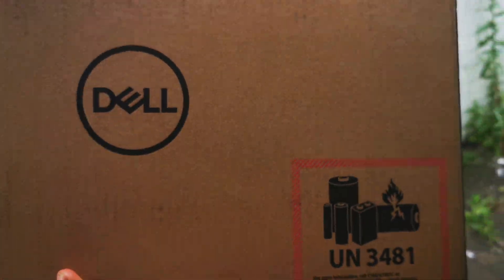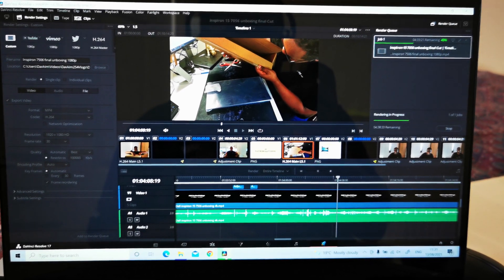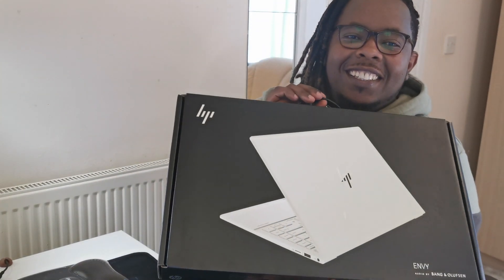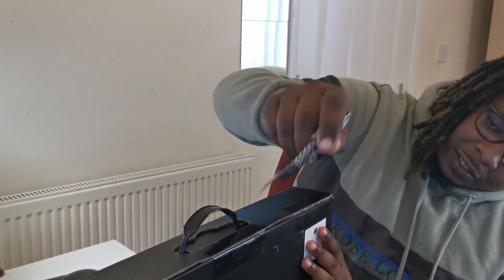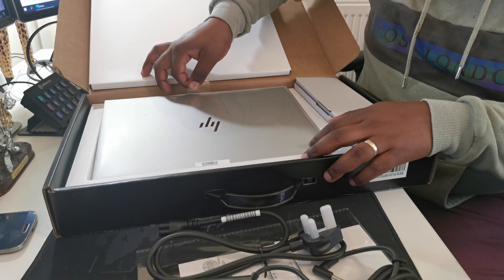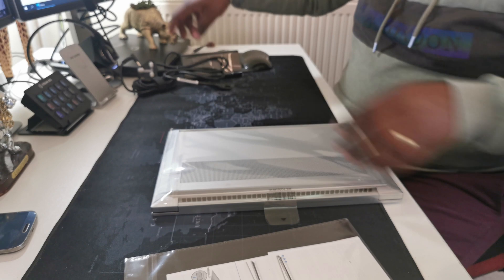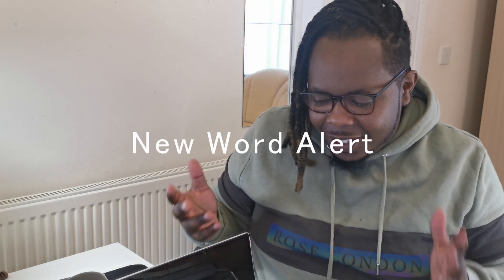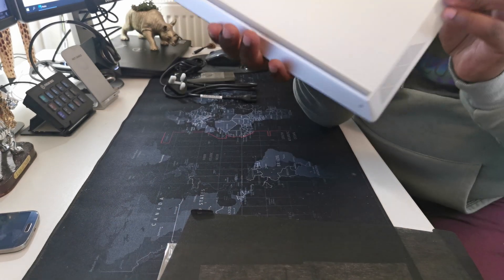Don't Think Twice BUY this laptop. Unboxing HP ENVY Laptop 14-eb0000na for Davinci Resolve 17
I finally found the "ONE". to handle my Davinci Resolve 17

Filmed using Sony Alpha ZV-E10L

Lens Used: Sony SELP1650 E Mount - APS-C 16-50mm F3.5-5.6 Zoom

DELL INSPIRON 7506 NOT FIT For DAVINCI RESOLVE 17

Just a normal guy, with some nice cool Gadgets, doing Normal Things. I got Something to tickle your fancy. In this video, I unbox this laptop Box fresh from HP.

MAIN REASON I BOUGHT A NEW LAPTOP
To use Davinci Resolve 17 editing software on it**

The review will be on my next video to see if it makes the cut and handles davinci resolve 17.

SUPPORTED OPERATING SYSTEMS
Operating system Windows 10 Home 64

APPEARANCE
Color Natural silver
Product color Natural silver aluminum
Product design Sandblasted, anodized finish

DRIVES
Internal Storage 1 TB PCIe® NVMe™ TLC M.2 SSD
Optical drive Optical drive not included

GRAPHIC SUBSYSTEM
Graphics Discrete
Graphics (discrete) NVIDIA® GeForce® GTX 1650 Ti with Max-Q design (4 GB GDDR6 dedicated)
Graphic card footnote number [8]
Graphics Note Powered by NVIDIA Turing™ GPU architecture